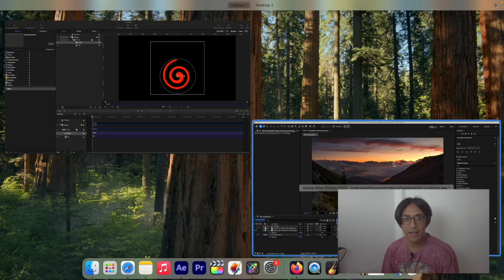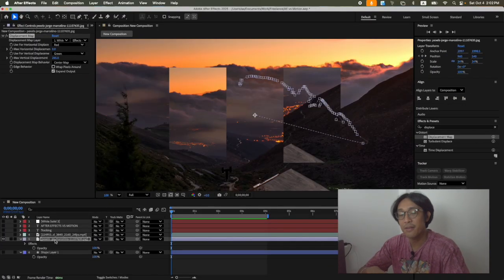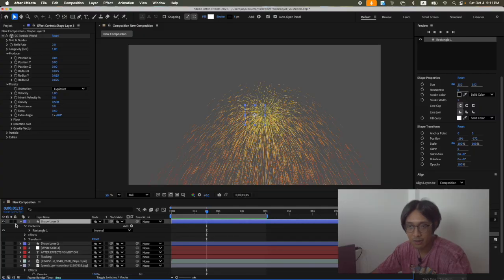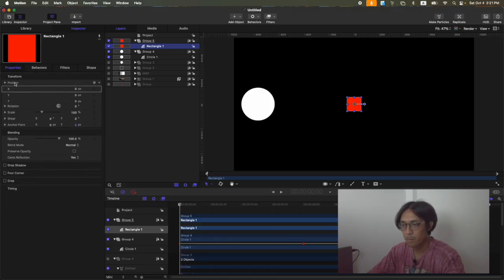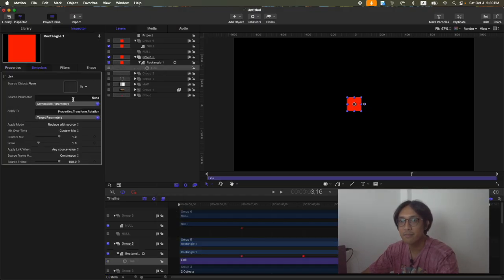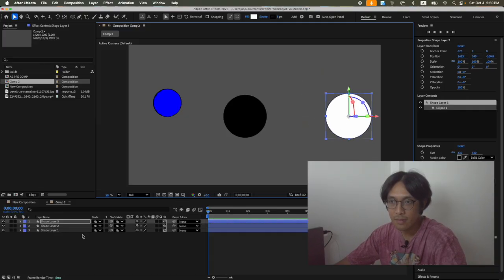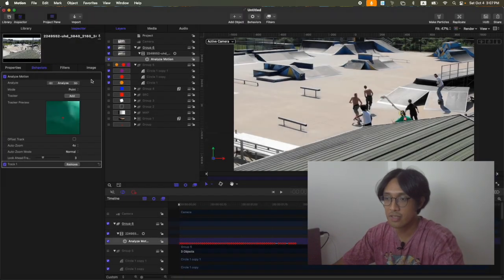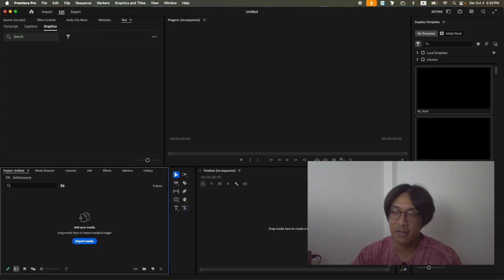After Effects vs Apple Motion Part 02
applemotion aftereffects motiongraphics In this video, I will talk about the differences between the following

00:40 - Displacement Map Effect and Bump Map Filter
8:23 - Repeater and Replicator
12:39 - CC Particle and Particle Emitters
16:23 - Parent & Linking and Link Behavior
33:25 - Pre Comp and Clone Layer
39:51 - 3D Camera
45:51 - Tracking
51:10 - After Effects and Illustrator vs Apple Motion and Pixelmator Pro
54:52 - After Effects and Premiere Pro vs Apple Motion and Final Cut Pro 57:01 - Verdict